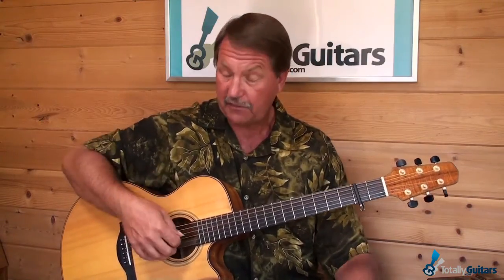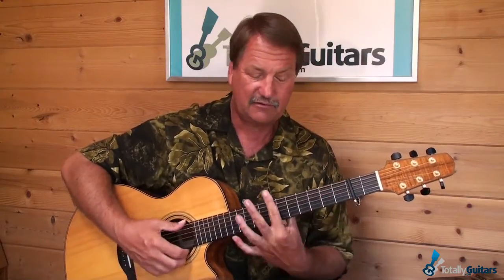Buckets Of Rain by Bob Dylan - Acoustic Guitar Lesson Preview from Totally Guitars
In 1975 Bob Dylan came out with a spectacular album, Blood On The Tracks. It included a bunch of great songs and in this lesson we look at Buckets Of Rain. It is an alternating bass fingerstyle song done in Open D Tuning, capoed to the second fret to put it in the key of E. Most of the picking and chord shapes are very basic but there are a few very tricky slides, hammer-ons, and pull-offs, mostly as far as coordinating them with hitting other notes at the same time.